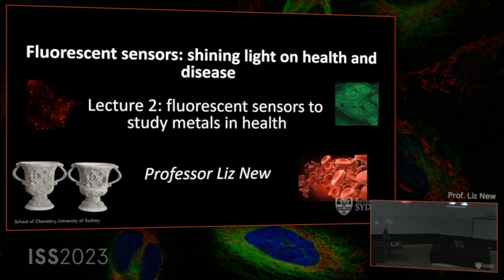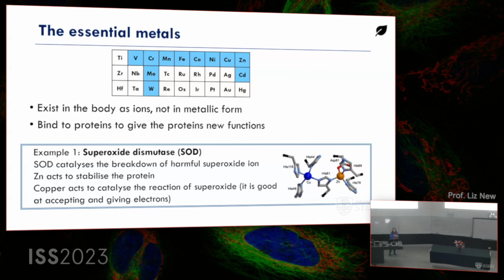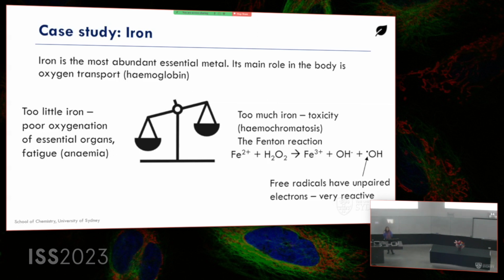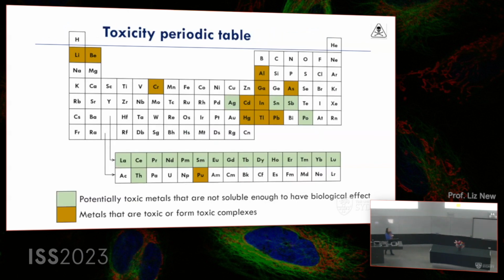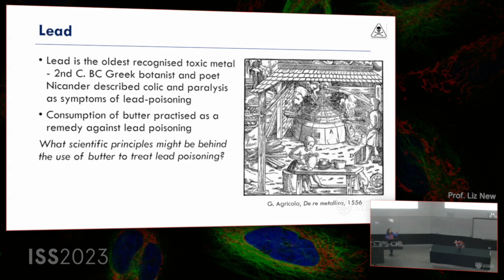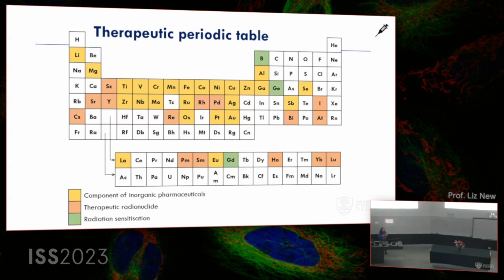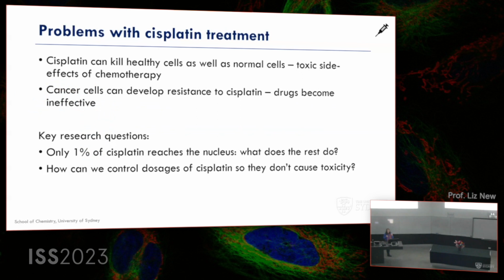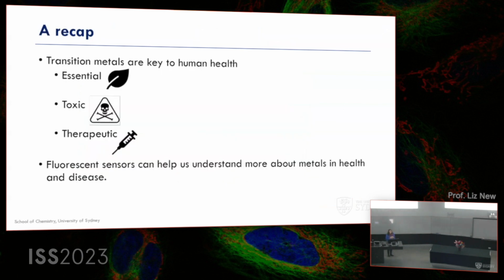Fluorescent Sensors for Heath Research — Prof. Liz New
In this second lecture for the ISS, Liz takes a deep-dive into one of her team's medical applications of fluorescent sensors: tracing and measuring quantities of metals in the body, such as the highly toxic transition metal lead.
Prof. Elizabeth New from the University of Sydney speaking to students at the 43rd Professor Harry Messel International Science School, ISS2023: solve for x — The University of Sydney, Australia, July 2023.